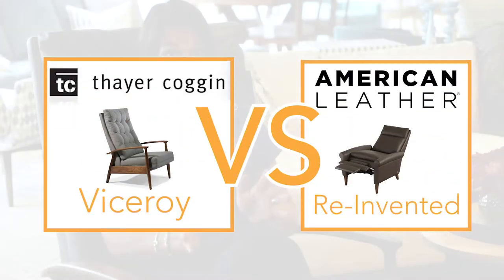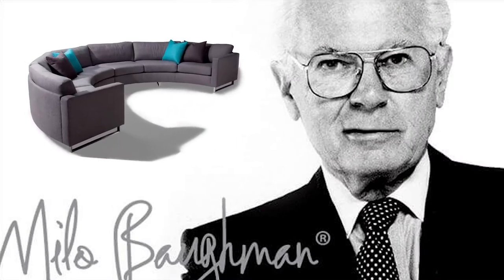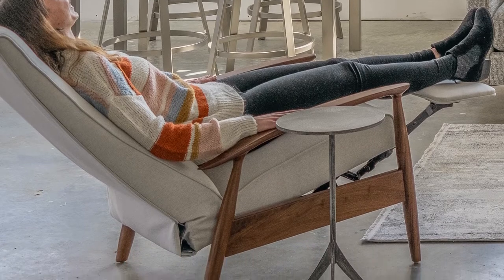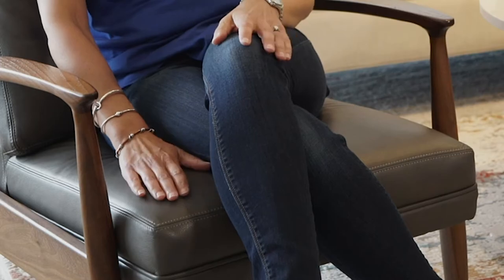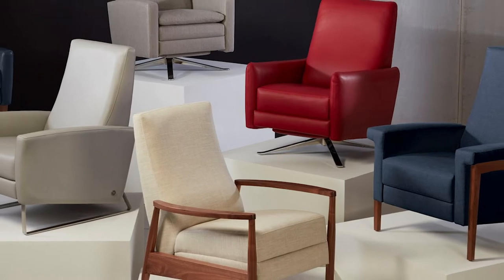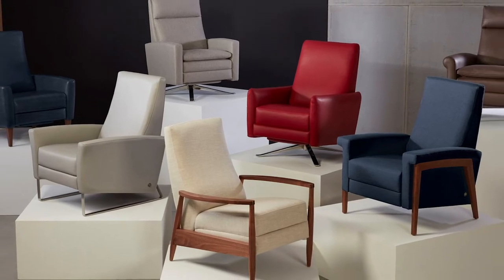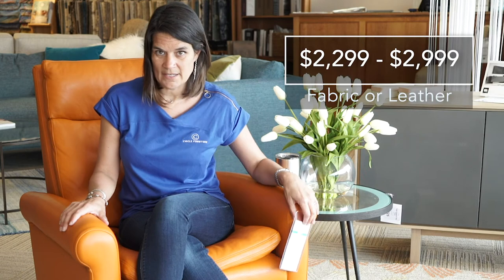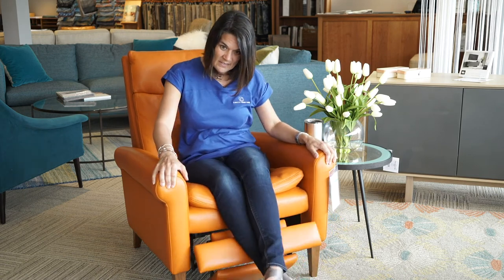Thayer Coggin Viceroy Vs. American Leather Re-invented Recliner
If you're looking for a new pushback recliner the Viceroy recliner by Thayer Coggin and the Re-invented Recliner series from American Leather are two great options to consider. Today Stephanie is walking us through the features and specifications of each chair and going over the similarities and differences so you can decide between the two.